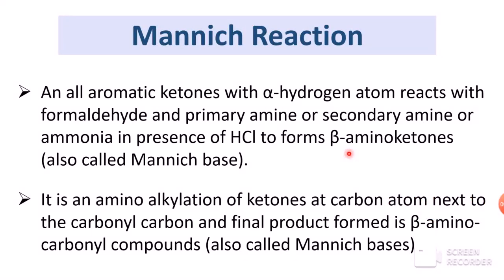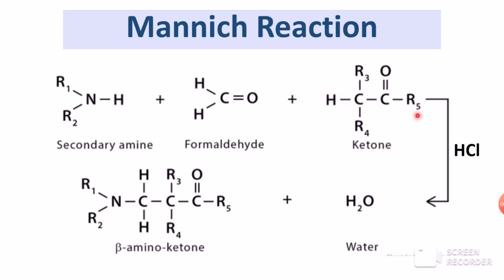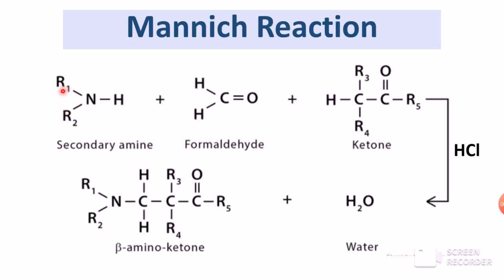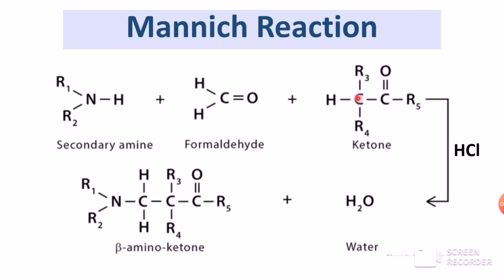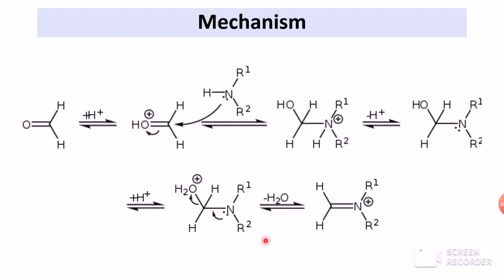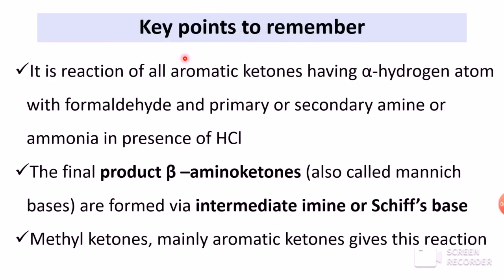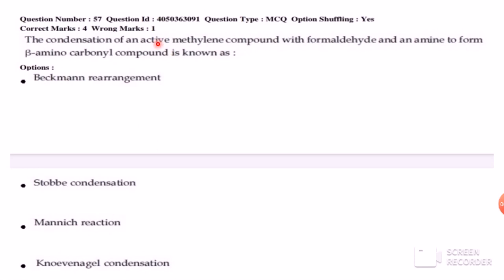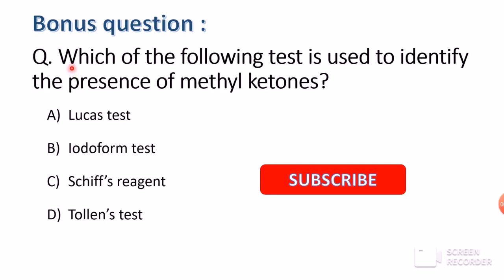Mannich reaction | Name reaction of organic chemistry | PHARMA COMPETITOR